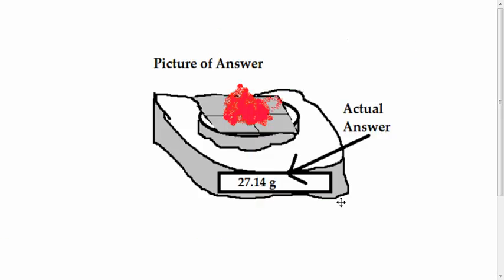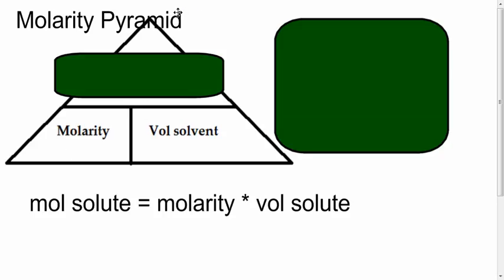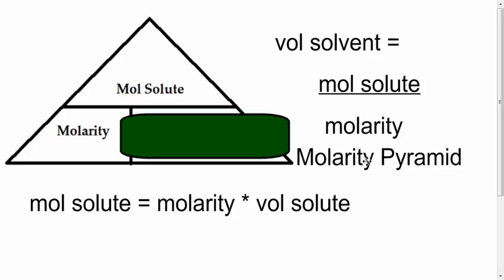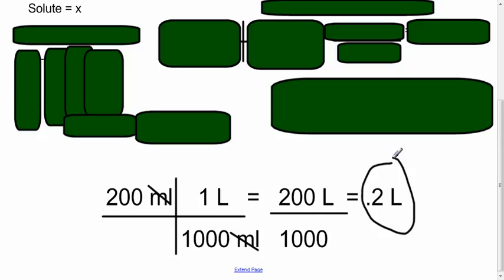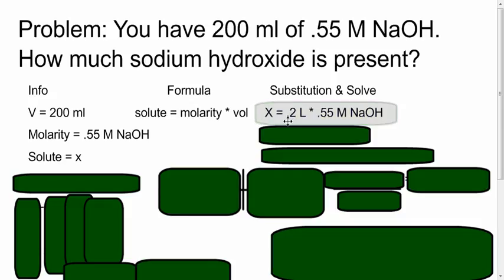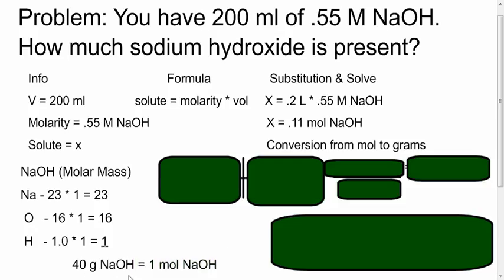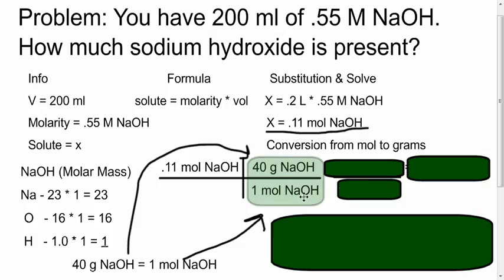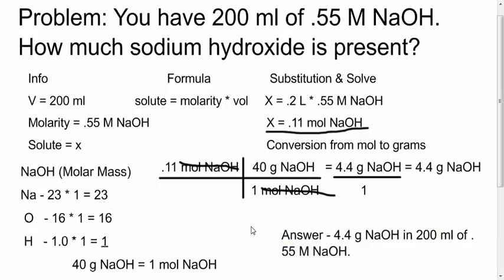amountofsolute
Tutorial on Calculating Amount of Solute when volume and molarity are known